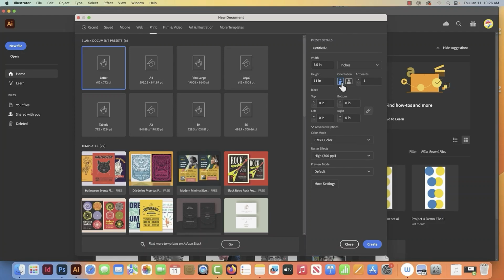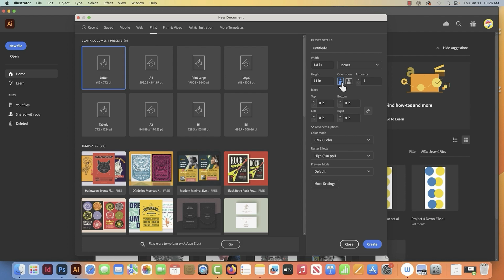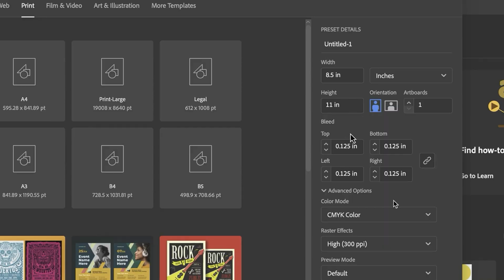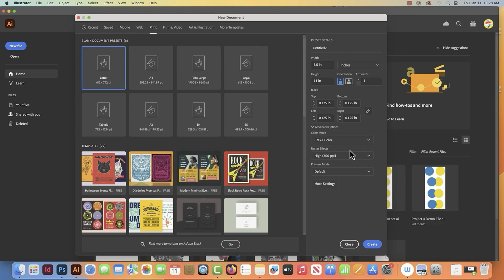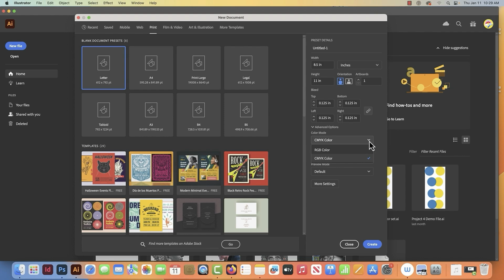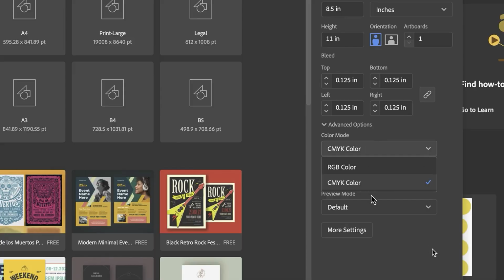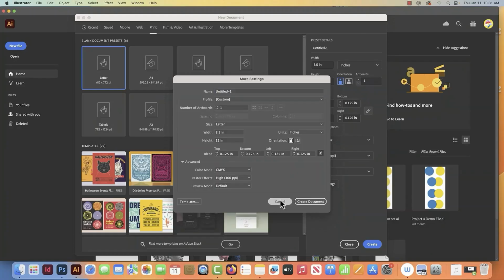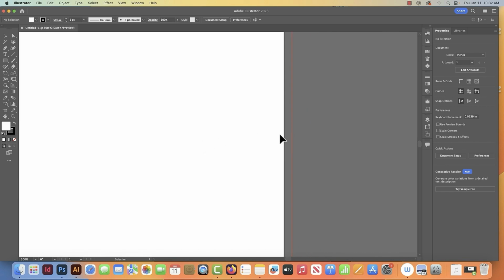Art 53 Lesson 2 Boards Bleed Trim